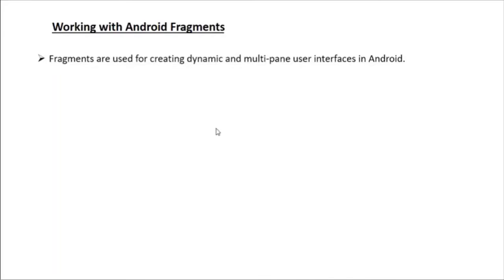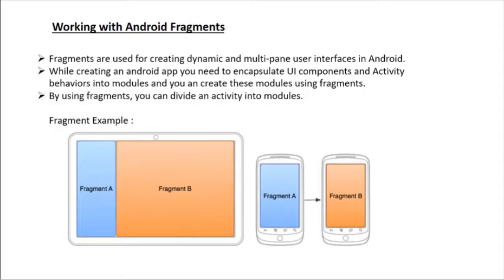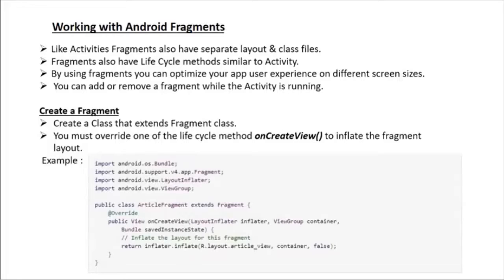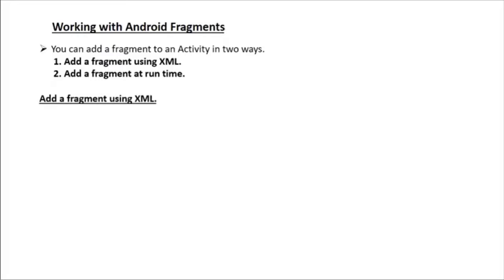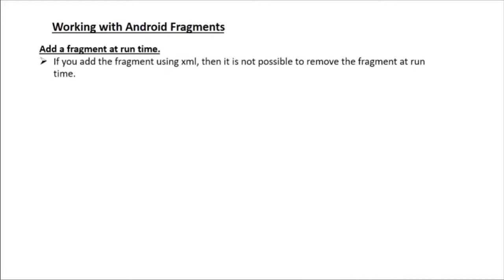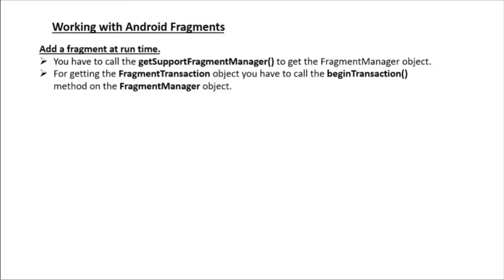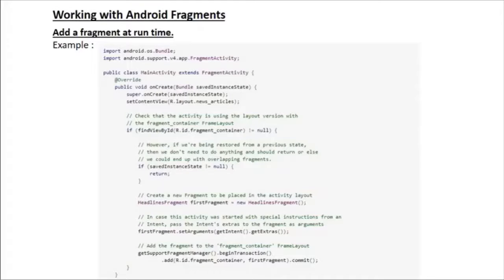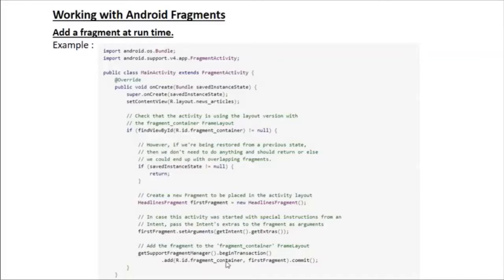09 Introduction to Fragments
In this part of tutorial we will discuss about Fragments.